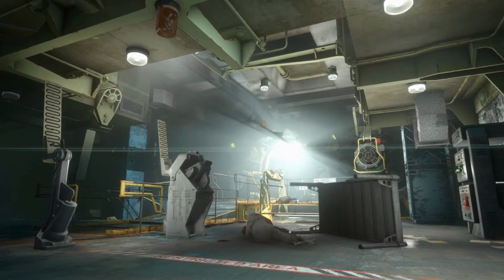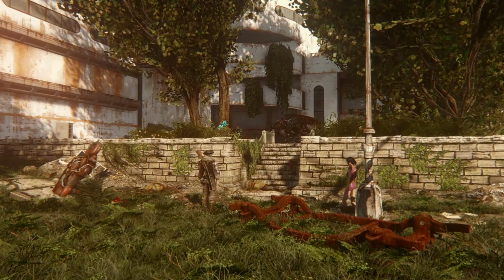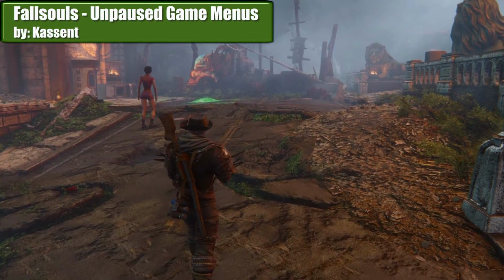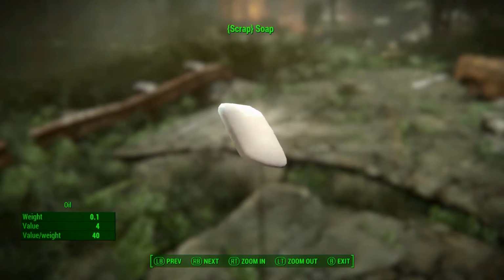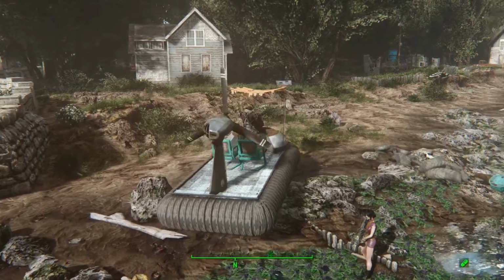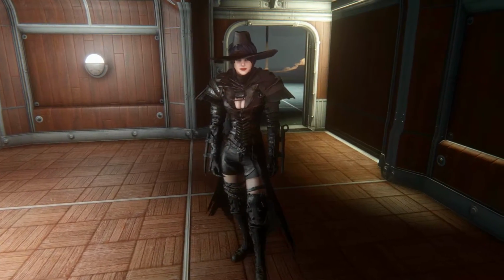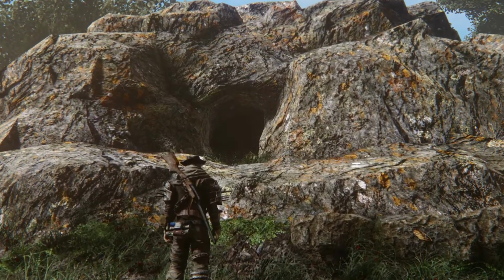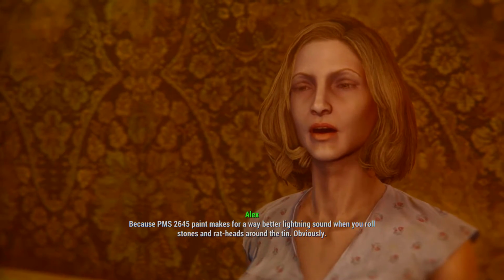YOU DIED - Fallout 4 Mods & More Episode 6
In this epic episode we have mods for new game mechanics, a lot of high quality armors and well made quest mods!